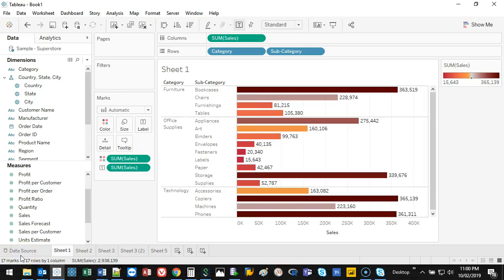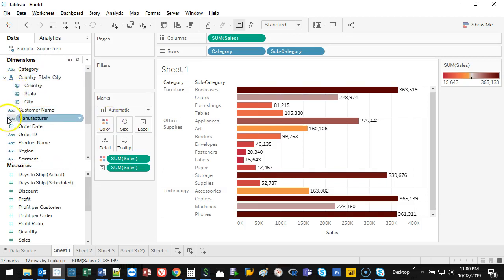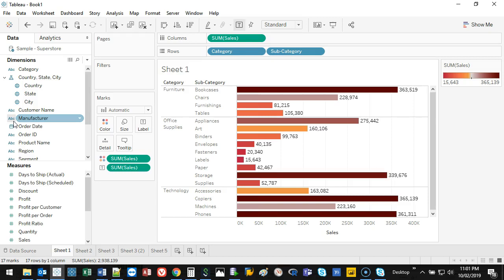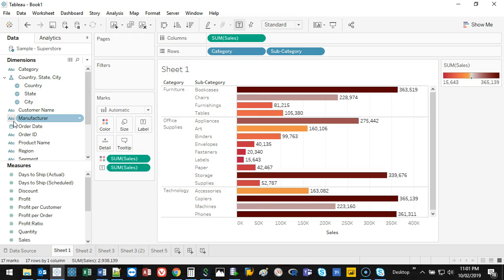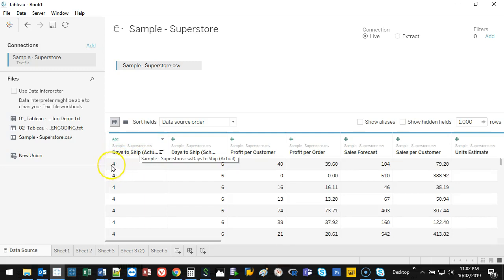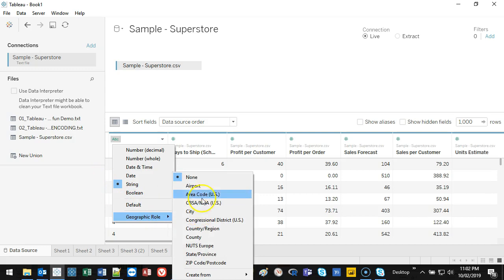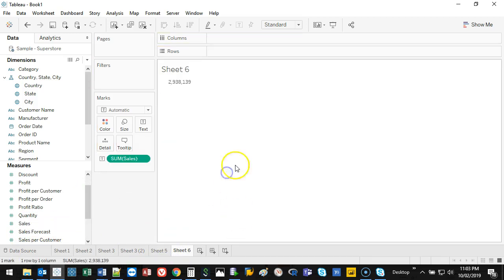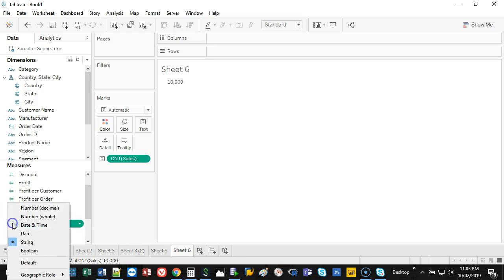Tableau - All the Different Data Types Explained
VIDEO DESCRIPTION:
If you're new to handling data, one concept to learn is whats known as data types. Data types are sort of like isles in a supermarket. All the ice-cream goes together, all the fruits go together and so on. Each grouping has its own set of properties that react. For example 1+1=2 is a mathematical operation. However, one + one will not yield anything in Tableau because to a computer these are merely letters.